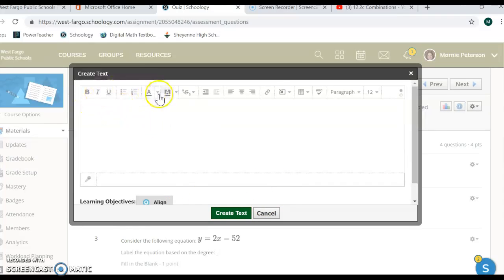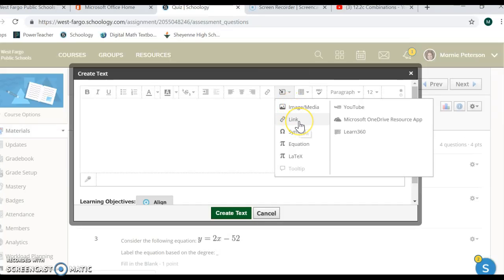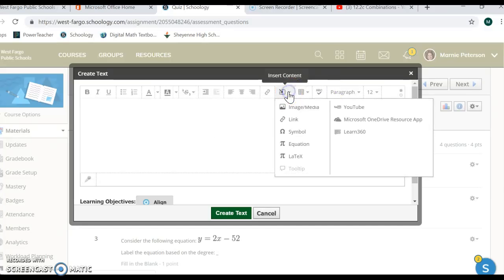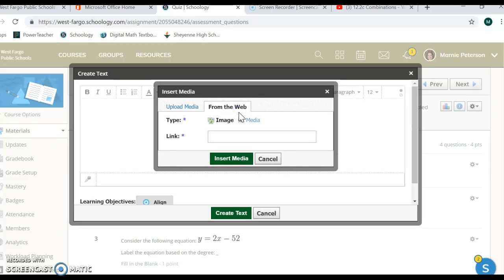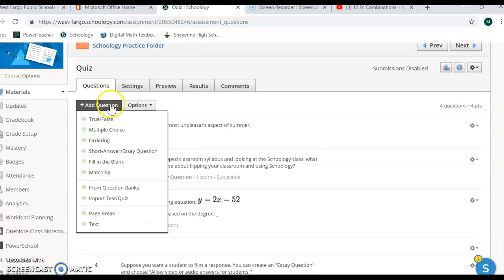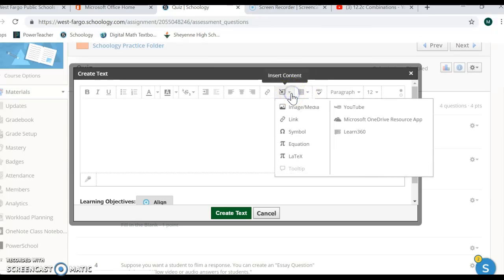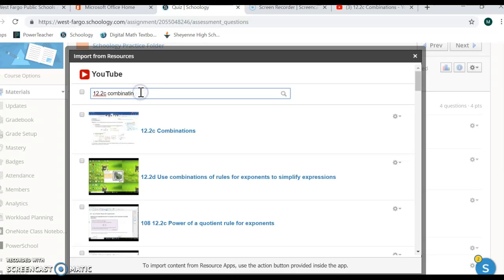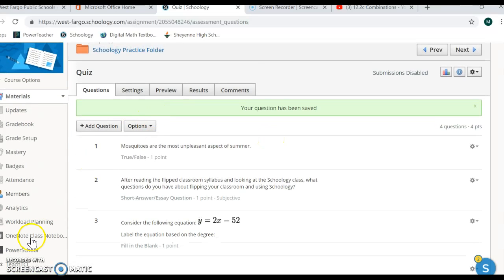Schoology Tutorial - Upload a video lesson to a quiz